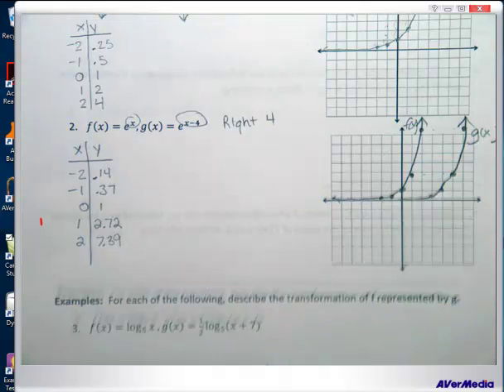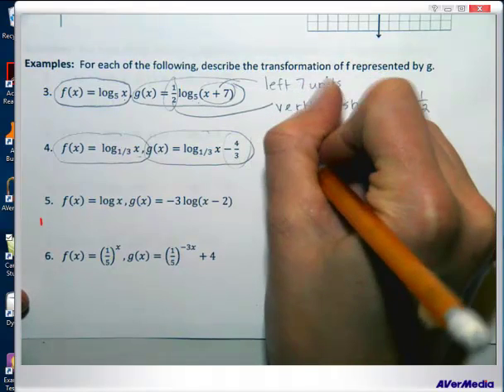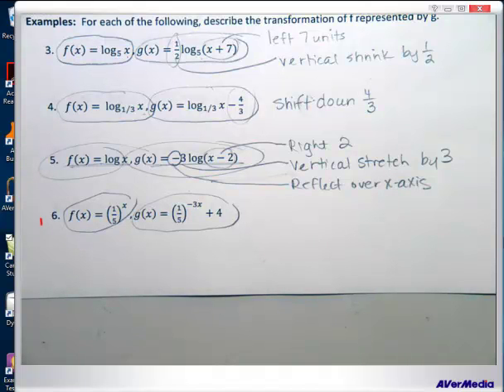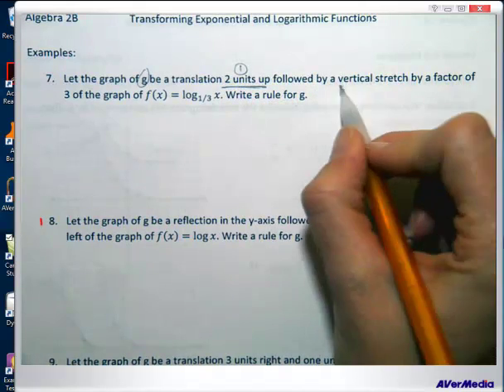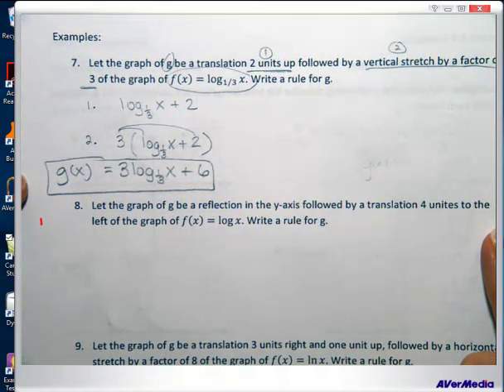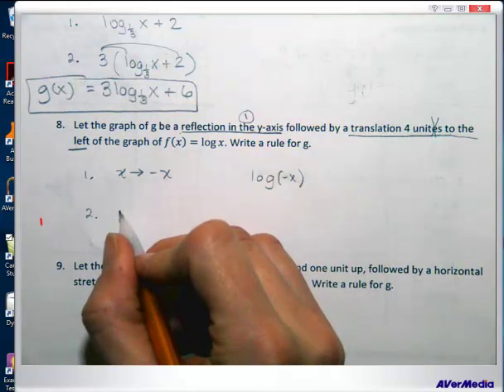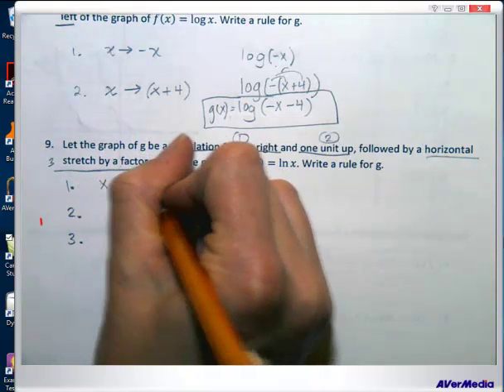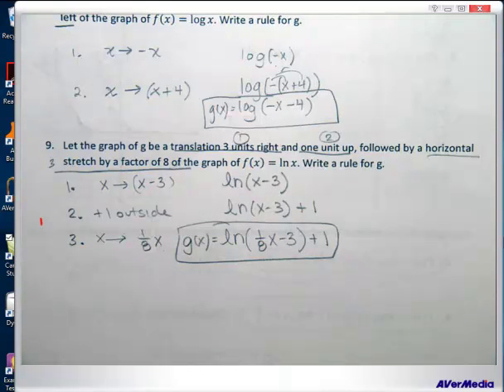Lesson 6-4 Part 2